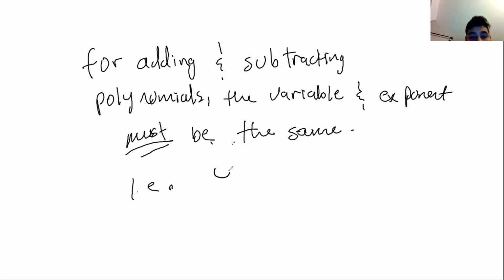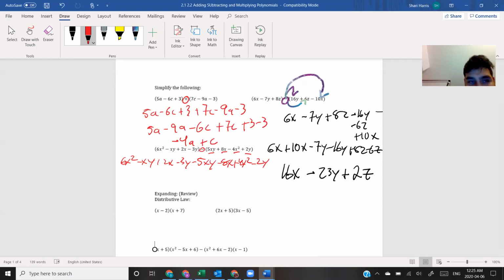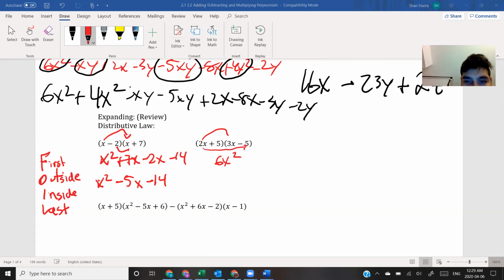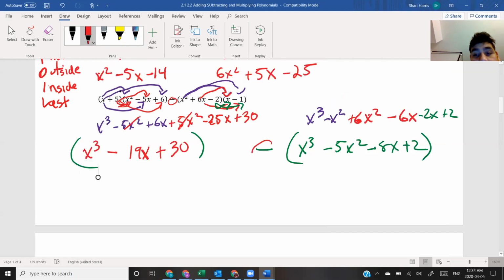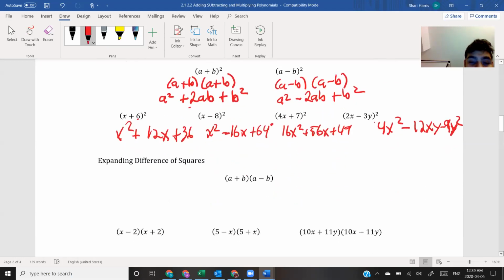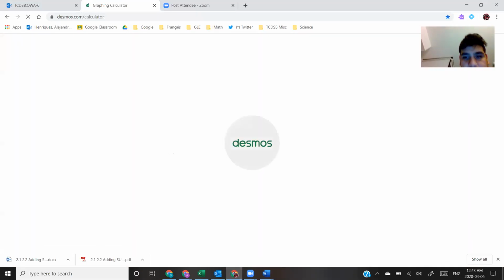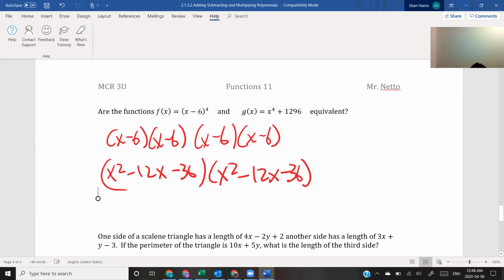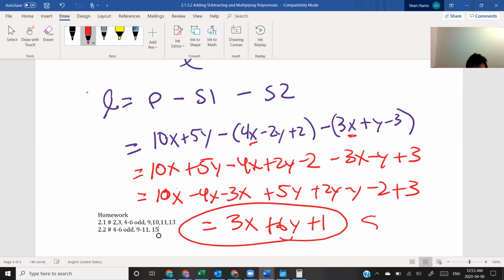2 1 and 2 2 Adding, Subtracting, and Multiplying Polynomials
MCR 3U